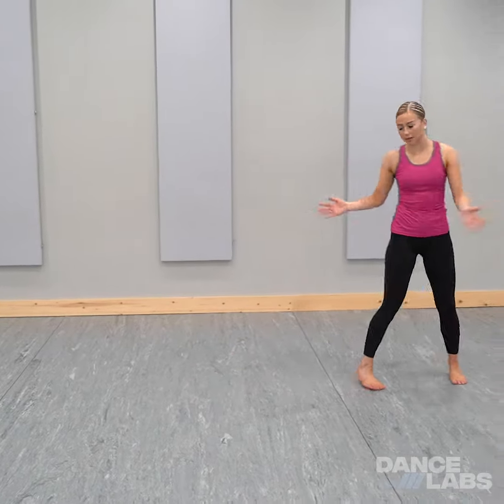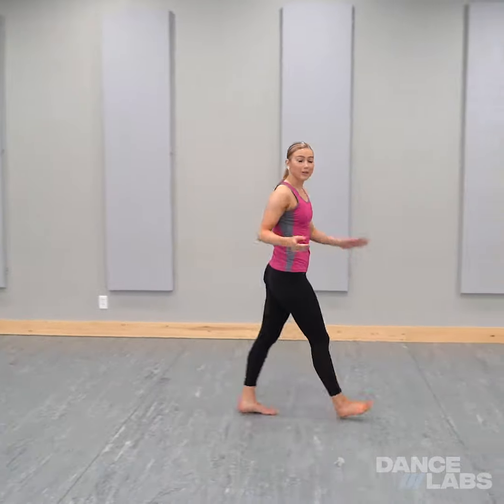Leap Tip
FOR MORE DANCE HELP
Check out this FREE mini-course on how to get higher jumps